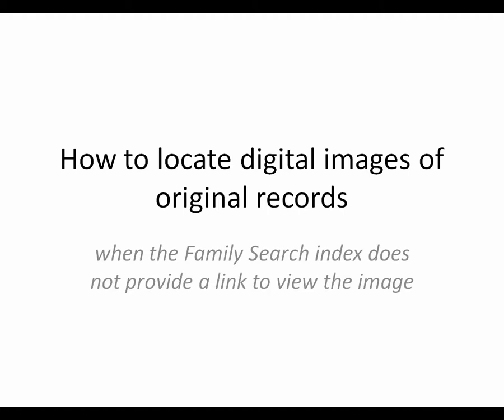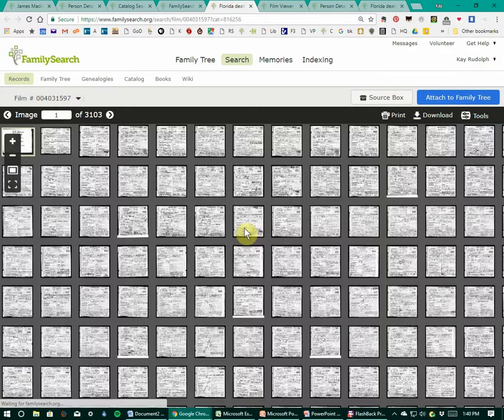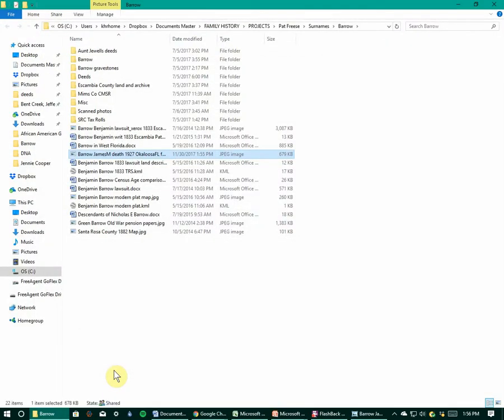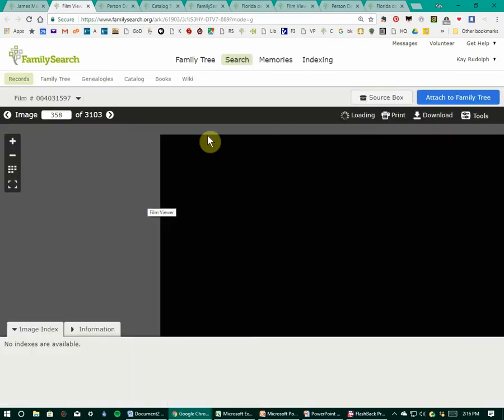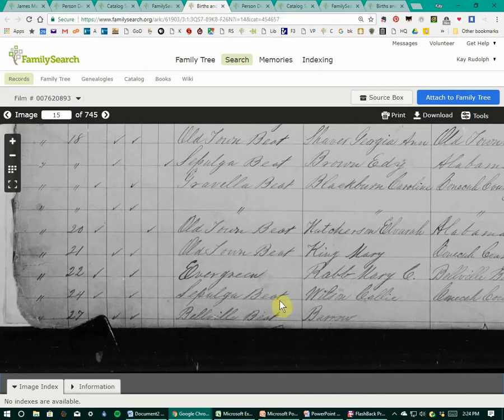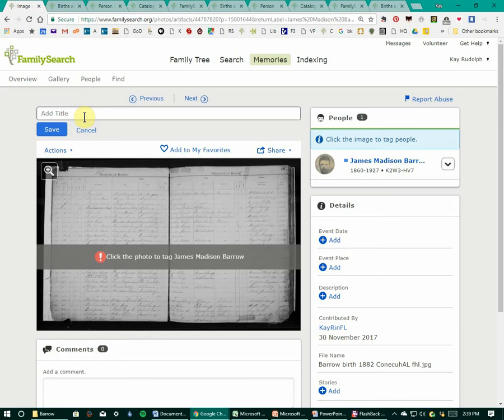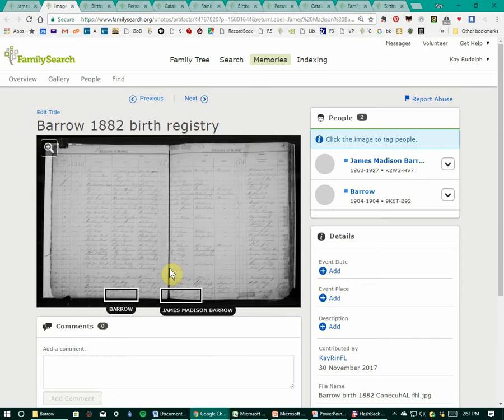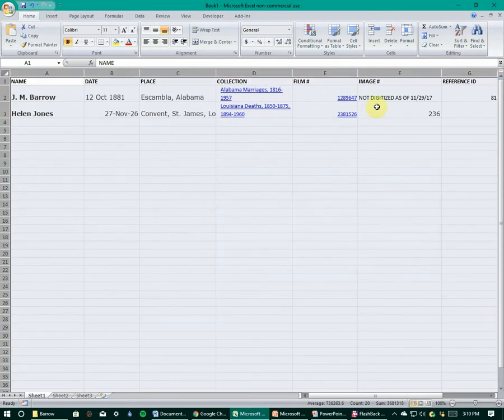Locating unindexed images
This presentation describes how to locate the images of original documents where the source collections have been indexed but the record images themselves have not been indexed.